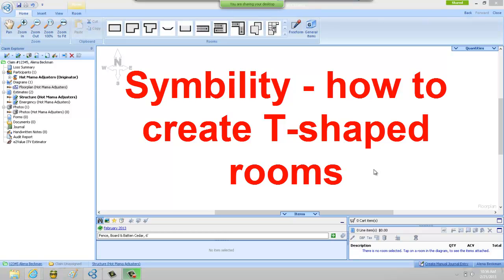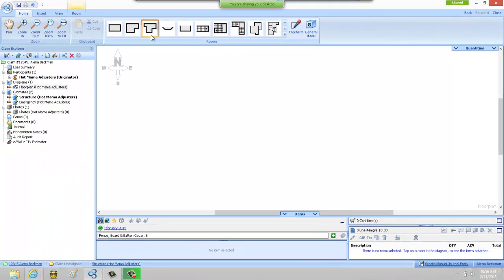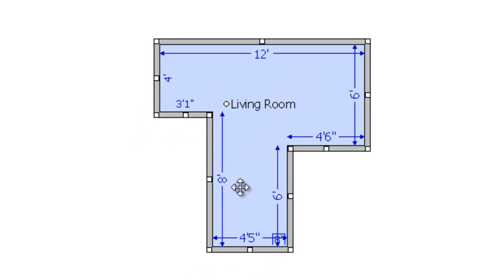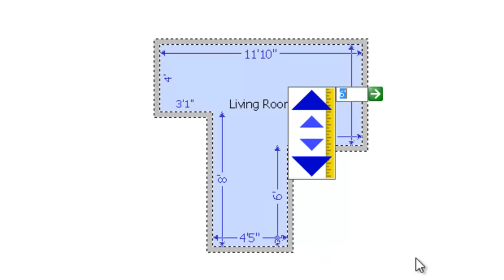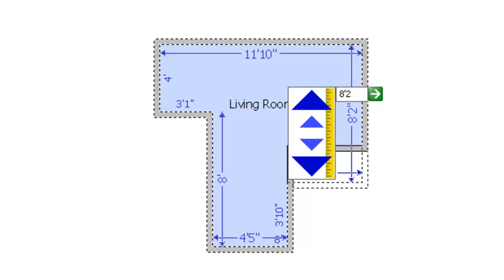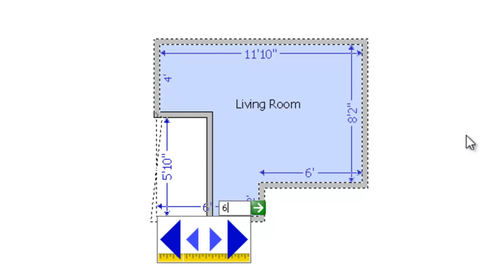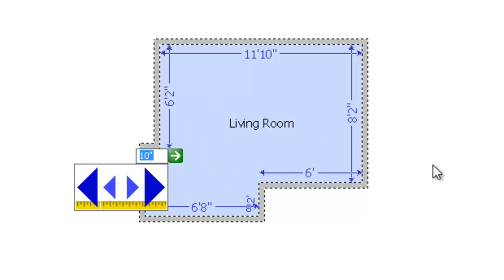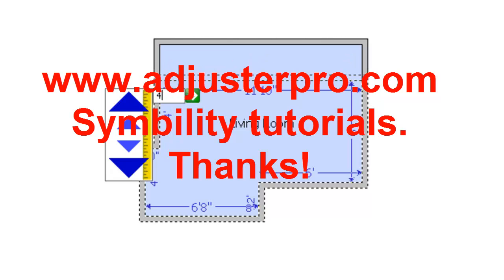Symbility - Creating T-shaped Rooms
Symbility deals with T-shaped room differently than Xactimate.  No more -square breaking- - Symbility offers different room shapes.  Additional discussion about using the tab key